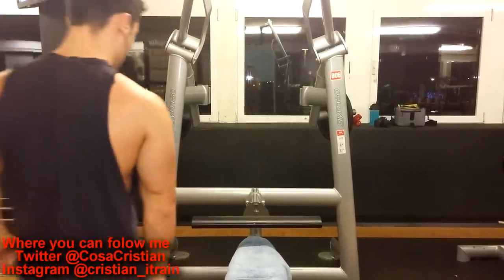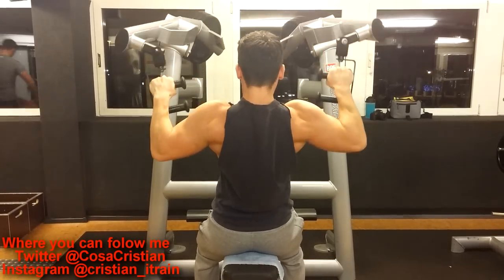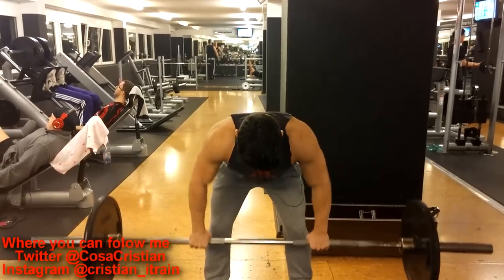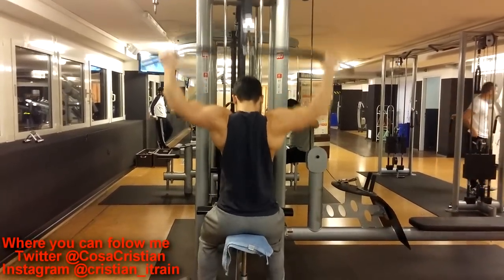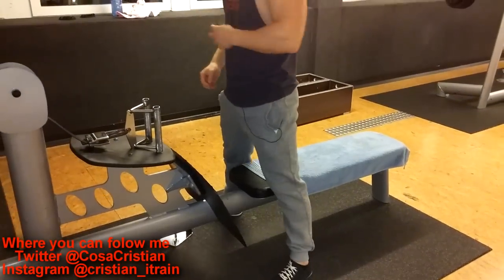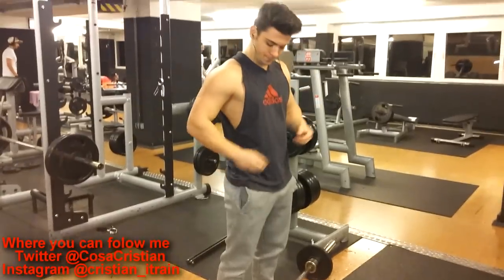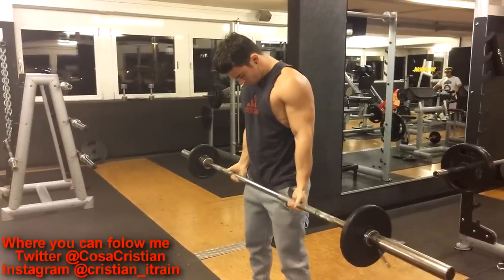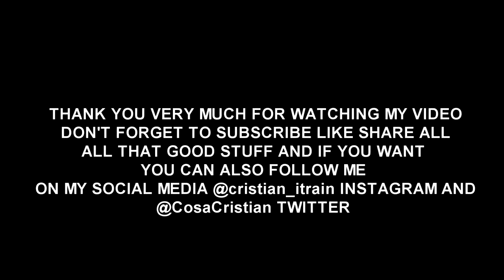Back and Biceps 10.01.2015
Hey ladies and gentlemen I am back with another video, a back and biceps video.
Here is where you can follow me if you have questions